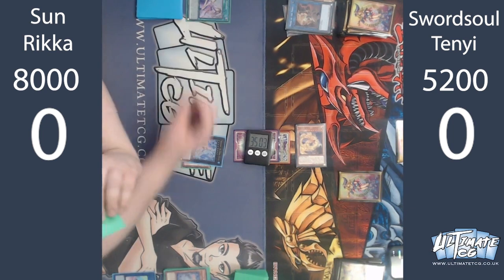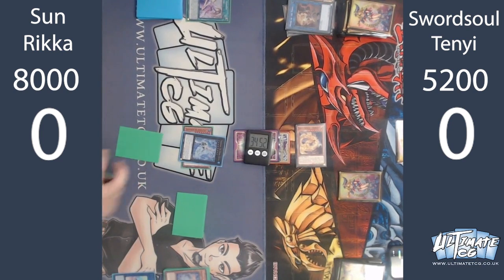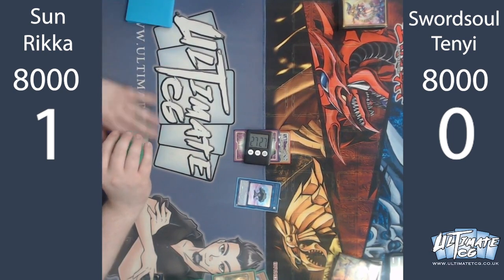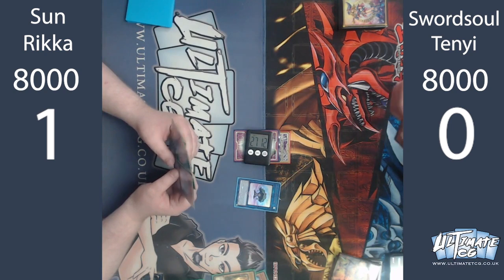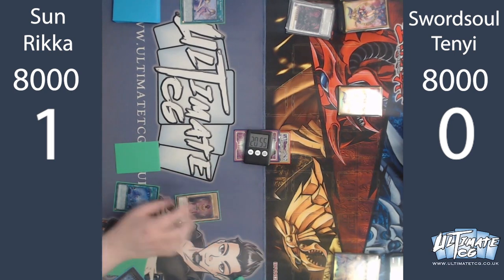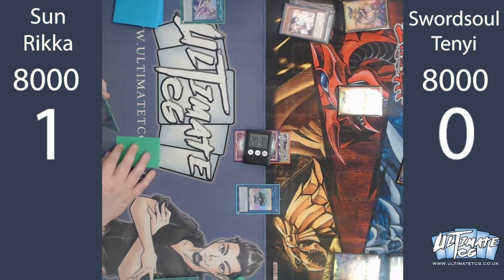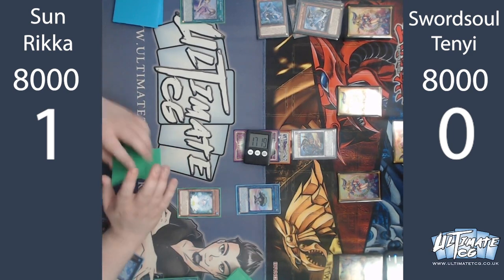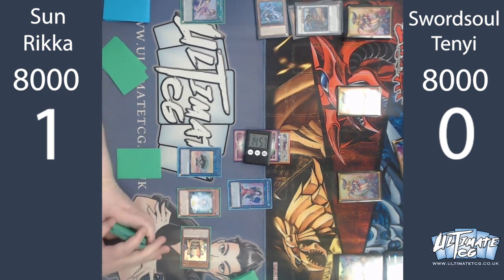UltimateTCG: YuGiOh! tournament Round 2 Rikka Sunavalon vs Swordsoul Tenyi (Jowgression Series)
Jowy has lost to Guru Control (summon limit is nice) but it's not over yet. Now he takes on Swordsoul Tenyi (player needs more practice)